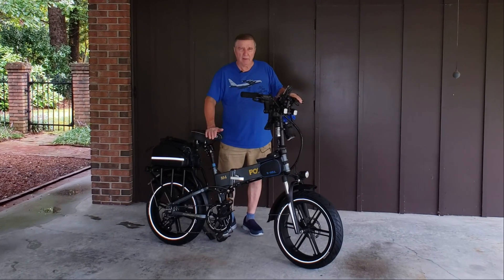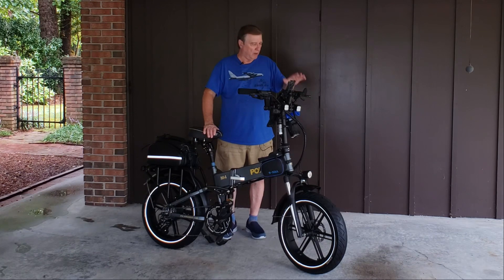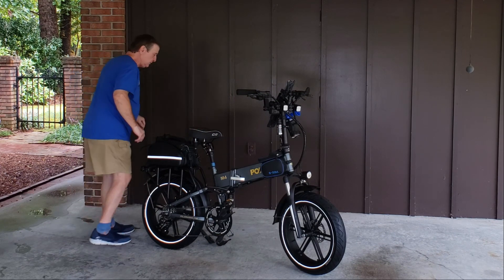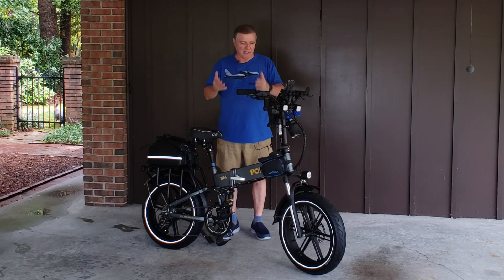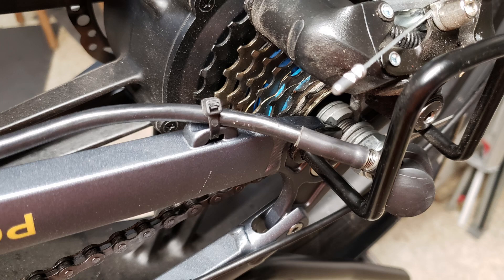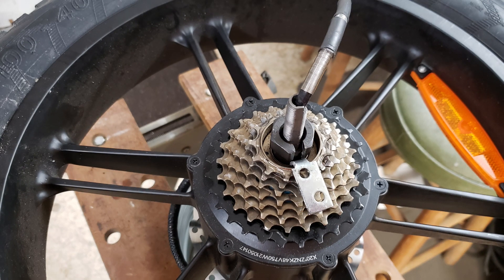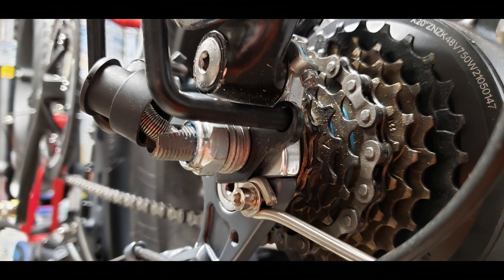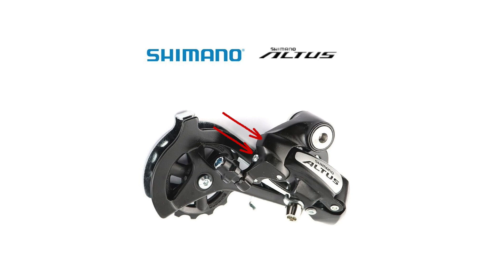Polarna E-Bike ~ Freewheel Replacement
This is an instructional video showing how to remove and replace the rear freewheel on a Polarna e-bike.

Suntour SP12 NCX Suspension Seat Post ~
Cloud-9 Seat ~
Hafny Bar End Bike Mirror ~
Ndakter Bike Lock Cable ~
CNC Adjustable Handlebar ~
Hanghang Cup Holder ~
Hommie Bike Repair Tool Kit ~
Sena R1 Smart Cycling Helmet ~
Wolf Tooth Handlebar Grips ~
RockBros Bike Rack Bag ~
Vtuvia Phone Holder ~
Leiwoor Smart Bike Light ~
Mumkai USB Charger ~
XCSource Handlebar Extender ~
Selfie Stick ~
Lixada Quick Release Pedals ~